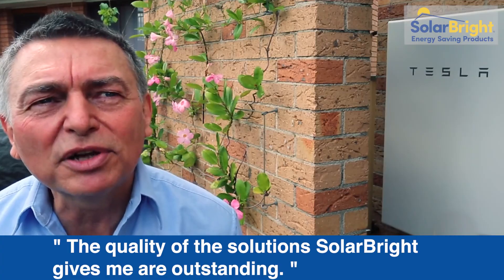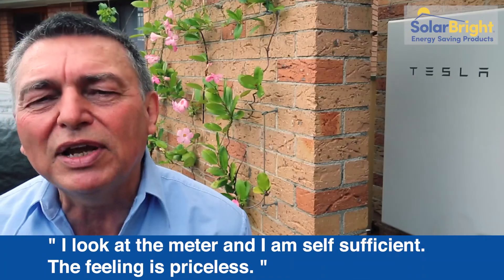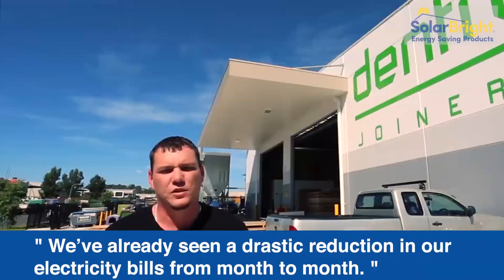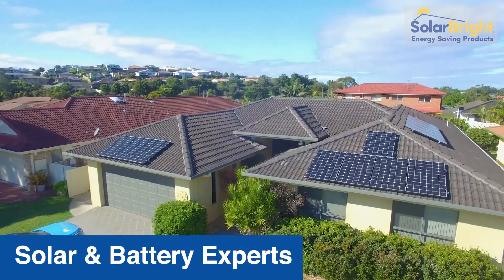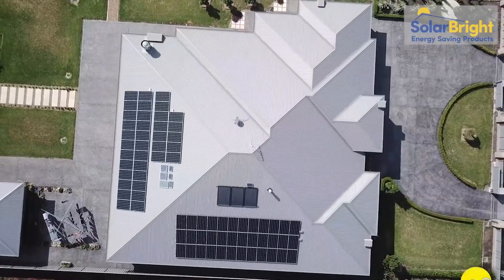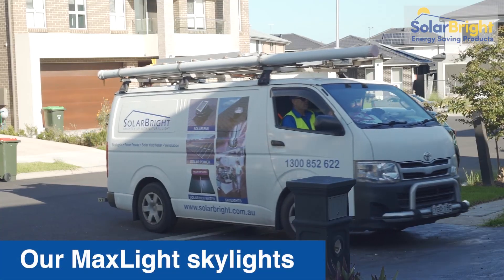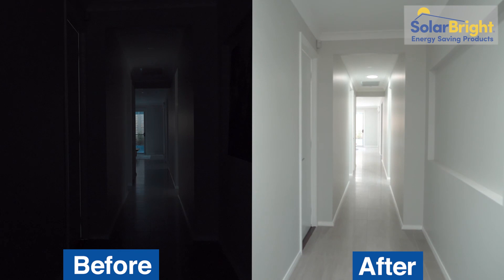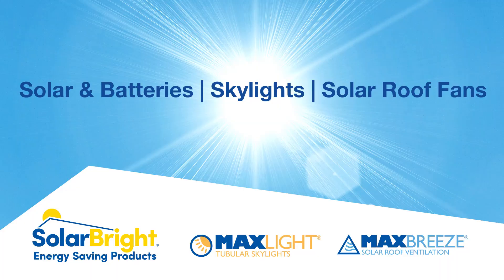SolarBright Intro Video - Solar & Batteries, Skylights and Solar Roof Fans.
A quick look at who we are and what we do. Since 2008 we have saved over 14,000 customers $$$ in power costs with our energy saving products - solar, batteries, skylights and solar roof fans.